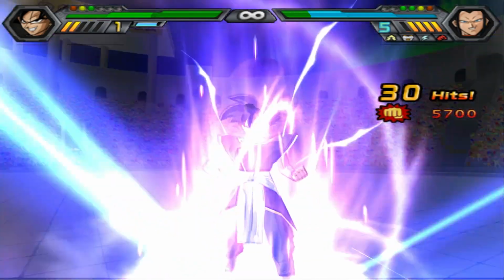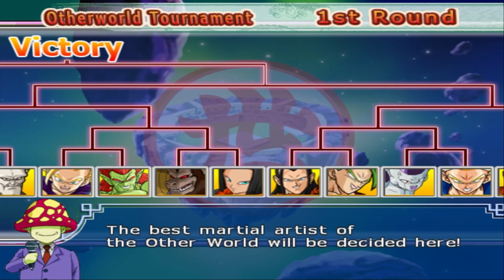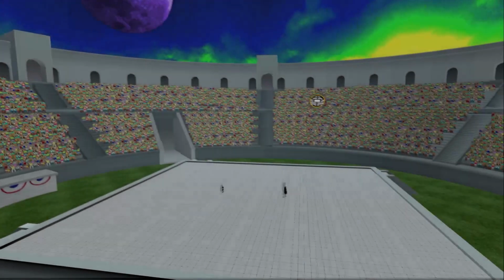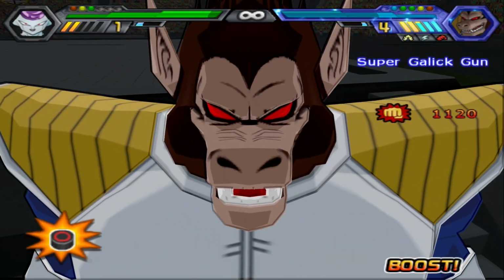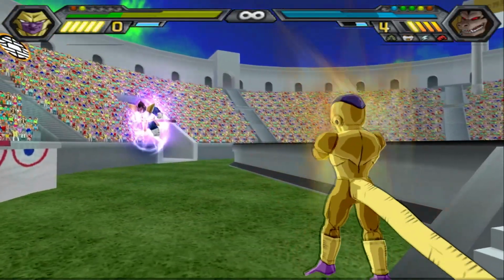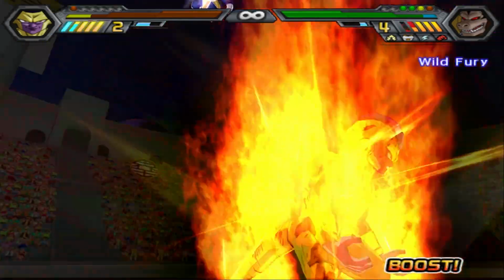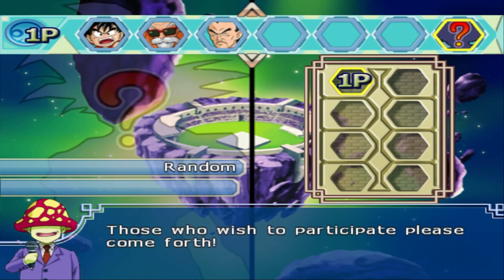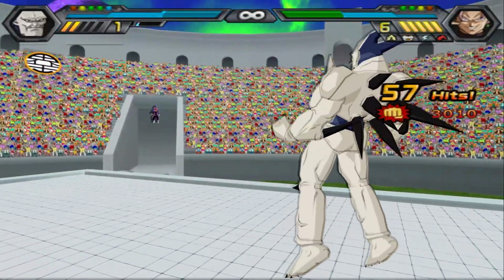The AI in Budokai Tenkaichi 4 are Cheaters!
LIke the Vid! It Helps Alot!